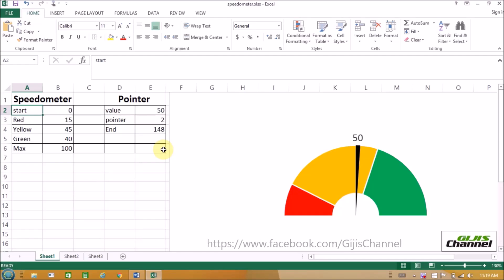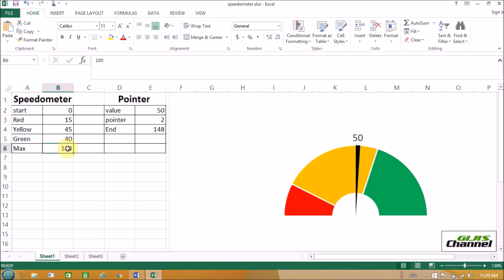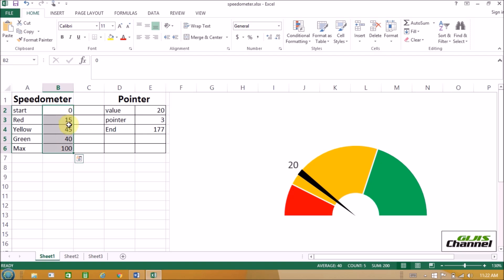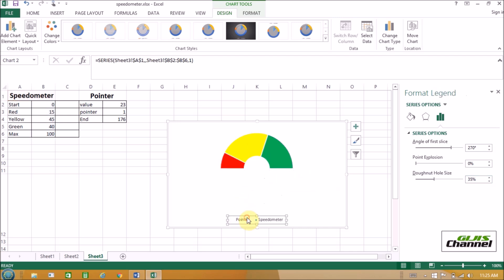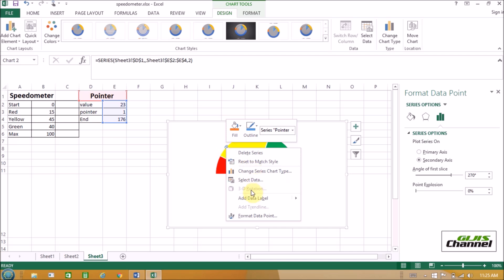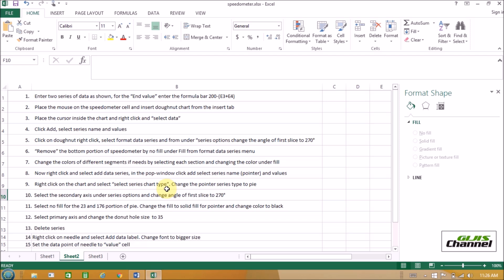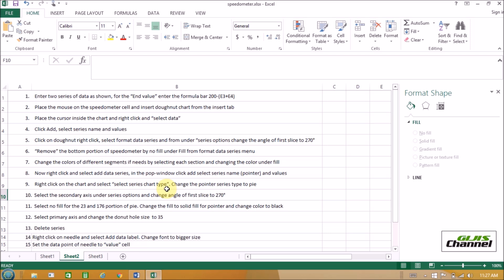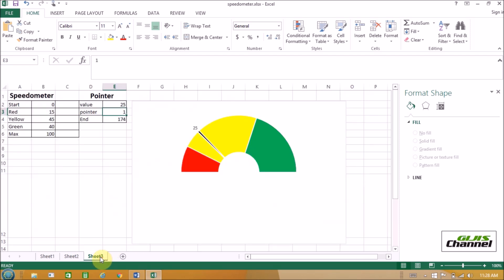How to make a Speedometer Chart (DounutChart) in Excel for beginners | Gijis Channel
Speedometer Chart (DounutChart) in Excel 2013 for beginners